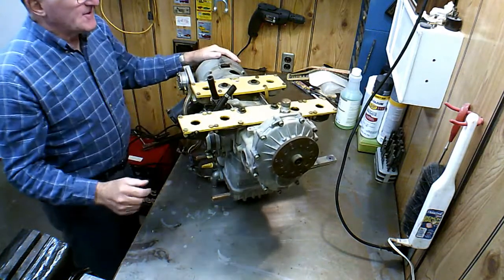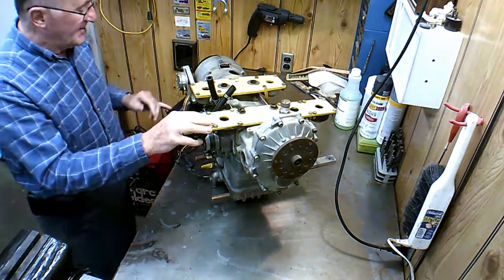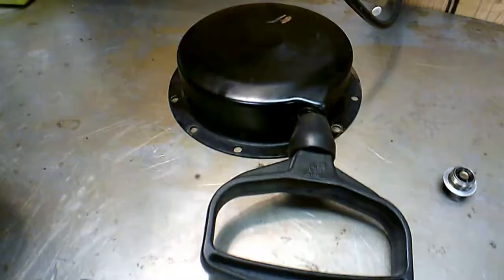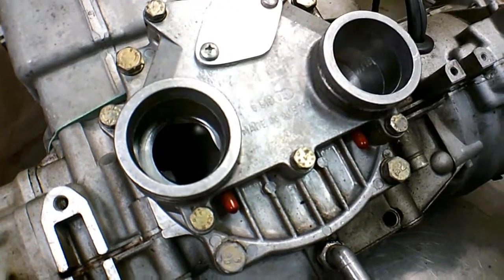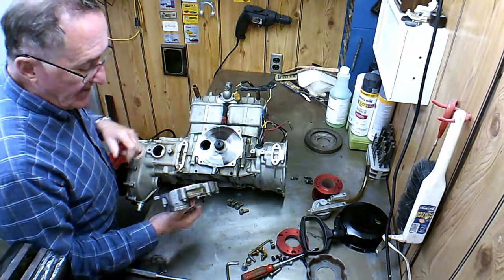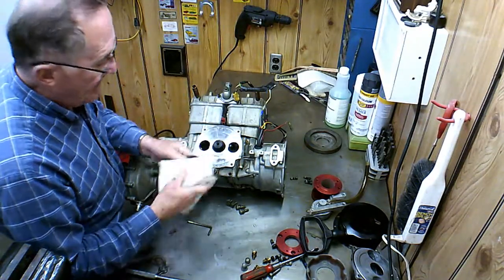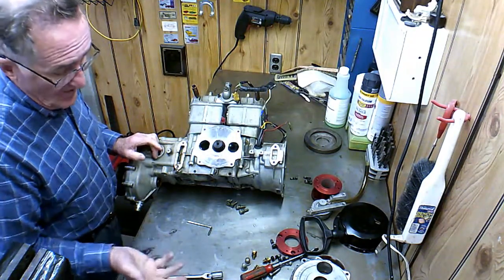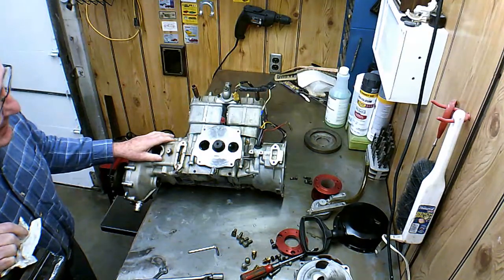Rotax 582 modifications #1 & reasons (gray head) rotary valve. Inverted Chinook installation.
Chinook +2:  Rotax 582  (gray head) inverted engine is looked at. Winter days are very short, so time to teardown & check out the engine. ( 1400 hours ) Hope to explain modifications that I have made to the Rotax 582 engine over the 20 years that I have flown it. A look at the rotary valve in this one.
The opinions expressed here are my own and taken from my past experience. Use the comment area for yours.
This series of videos will explain why I do not use the oil injection pump and no pressure in my cooling system. How I prevent prevent gulping to make the gray head perform like the blue head.
Sidewinder starter with recoil start is explained. Water-pump seals.